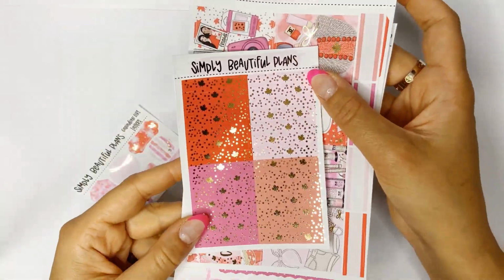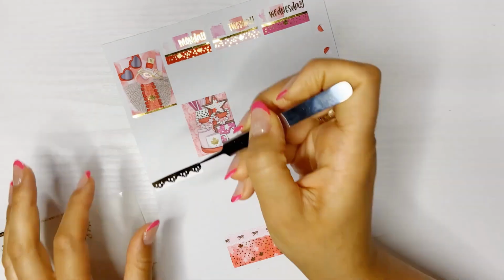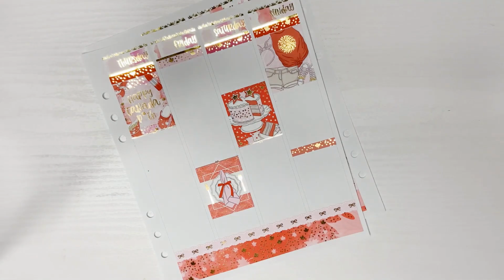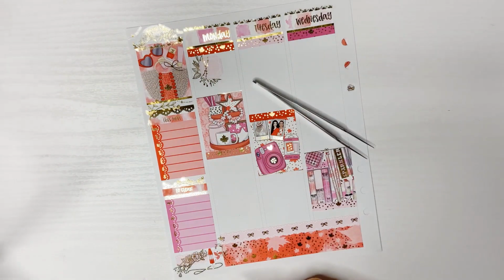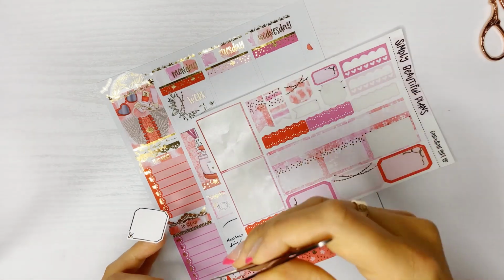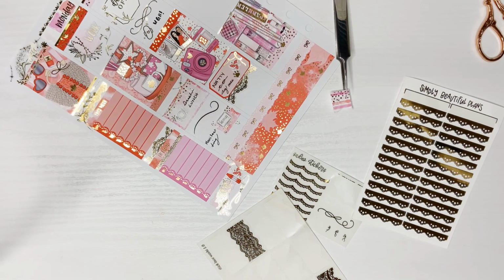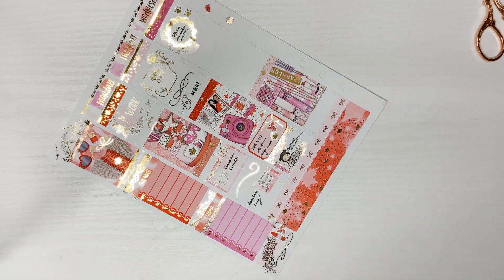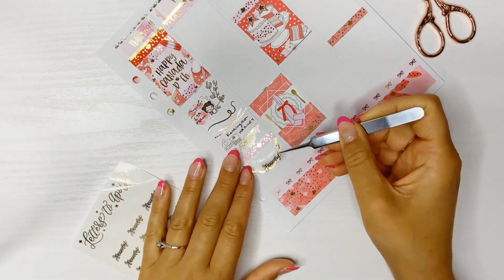Canada Day Week Ft. Simply Beautiful Plans. Plan with Me//.July 2020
Happy Saturday!

Thanks for joining for todays PWM featuring this stunning Blush & Rose Gold kit from Dash of Sun Designs!

Stay lovely,
Alys

Featured Kit: Canadian Girl- Simply Beautiful Plans (ALYSSA for 15%)

Simply Beautiful Plans (ALYSSA for 15%)